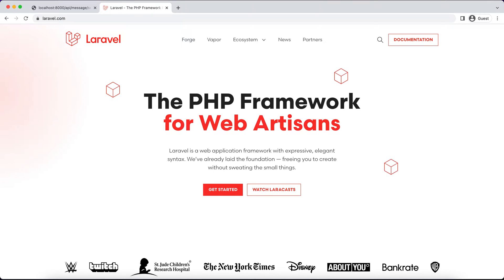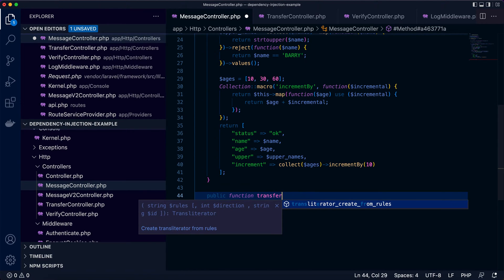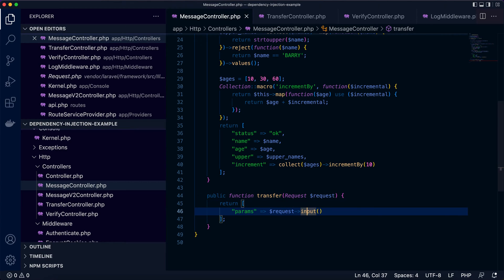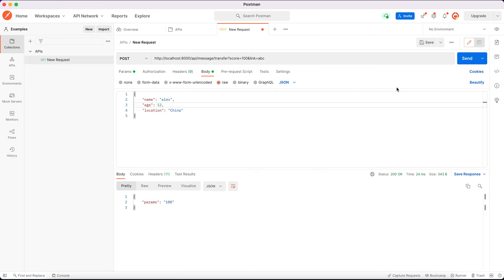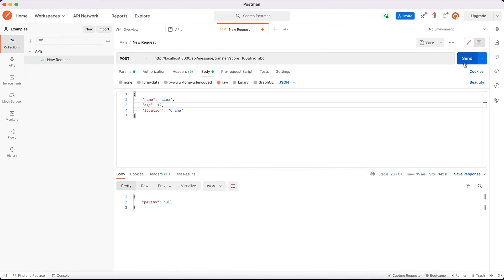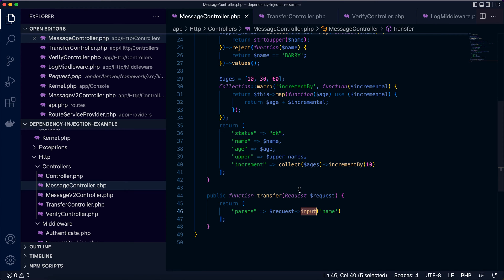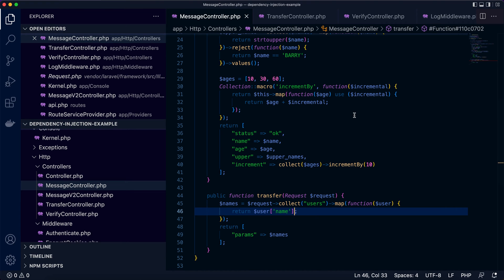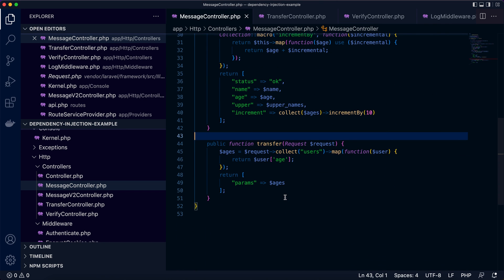Laravel Tips - All You Should Know About: Request (Part 1)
Laravel's Illuminate\Http\Request class provides an object-oriented way to interact with the current HTTP request being handled by your application as well as retrieve the input, cookies, and files that were submitted with the request.

Follow this video and see how to retrieve inputs from HTTP request in Laravel application.